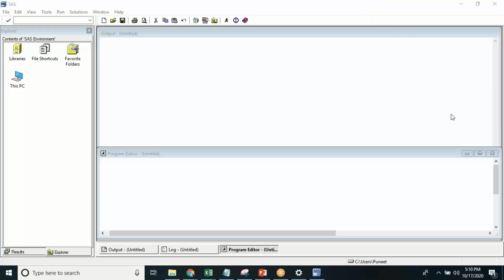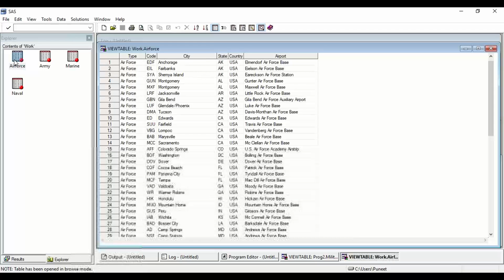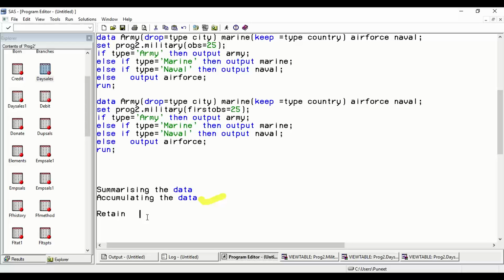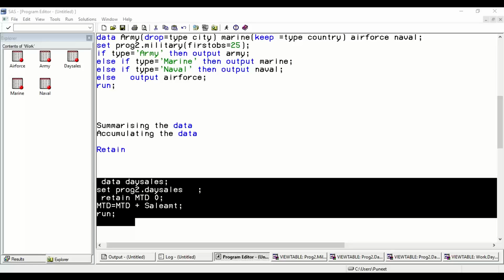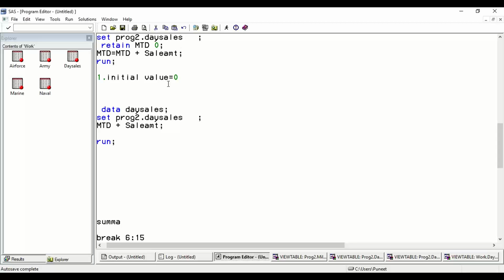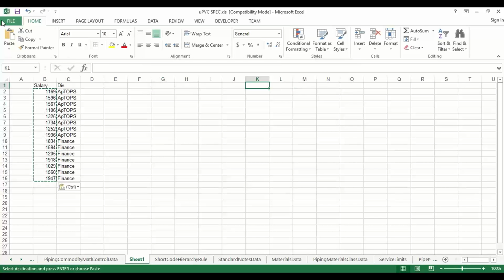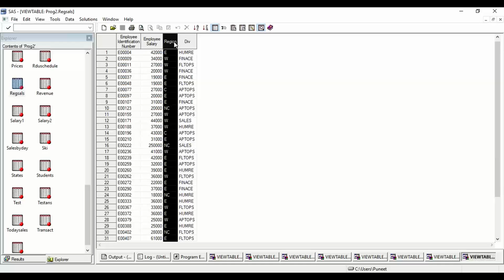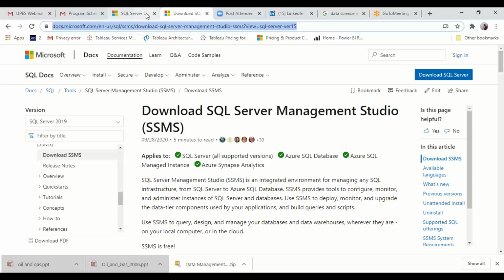Class 51| DSP-54 | 17-10-2020